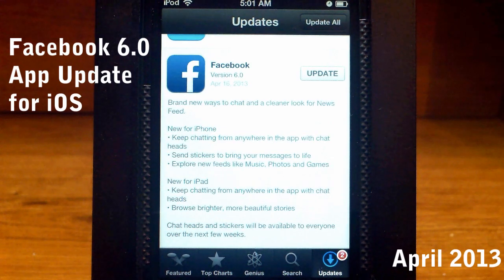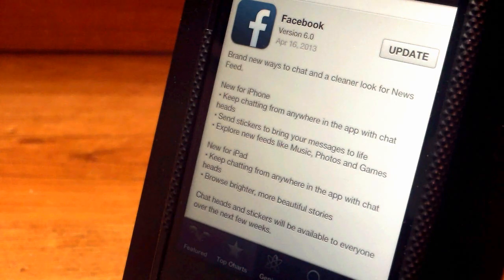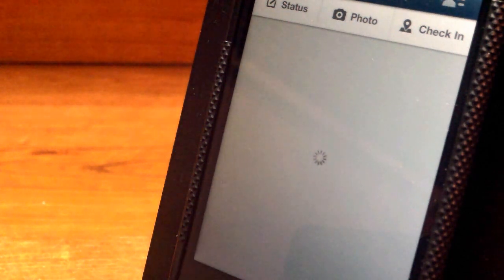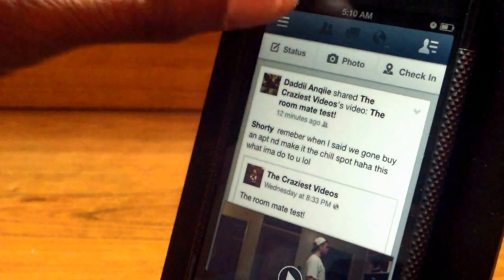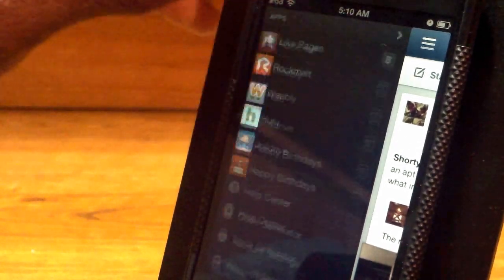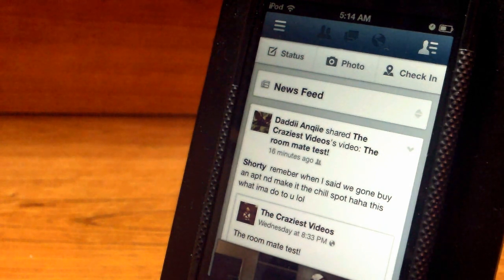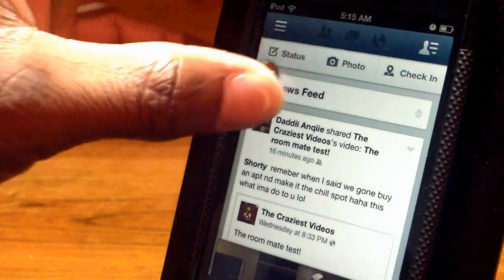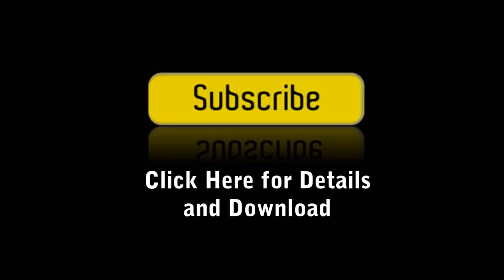First Look: Facebook 6.0 Update for iOS (April 2013) (iPod touch, iPhone, iPad) | GeekHelpingHand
In this video, I give my info about the new update that Facebook has released to the public. I also recommend visiting our channel for Facebook 6.0.1 for iOS.

Giant THANKS to Facebook, Inc.